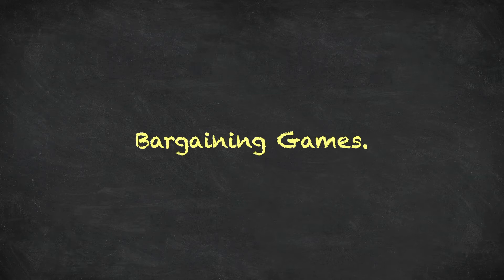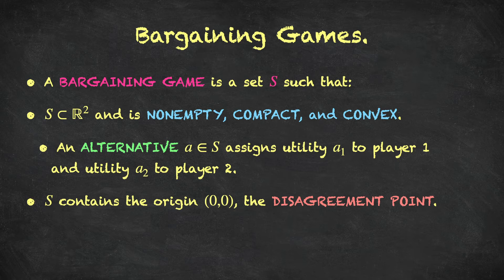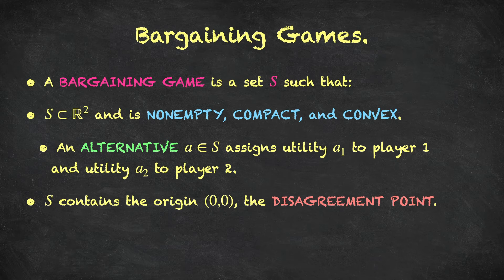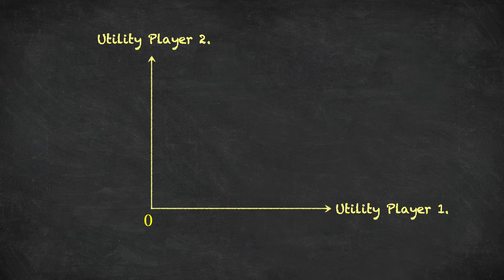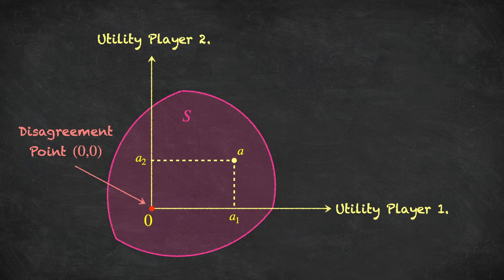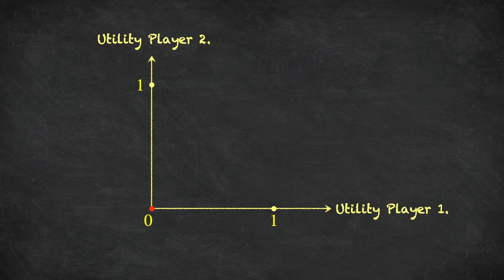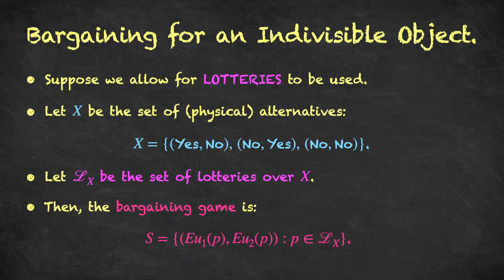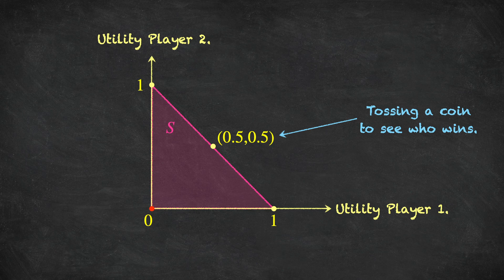Advanced Microeconomics 8: Bargaining Theory (Video 1).